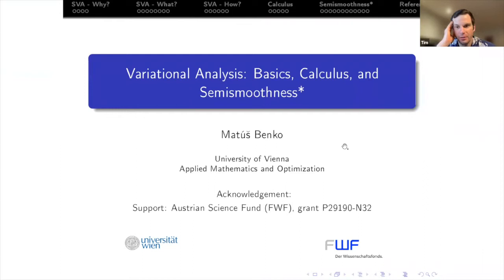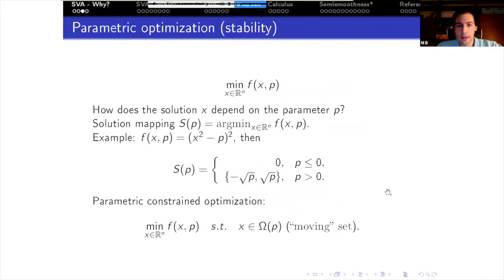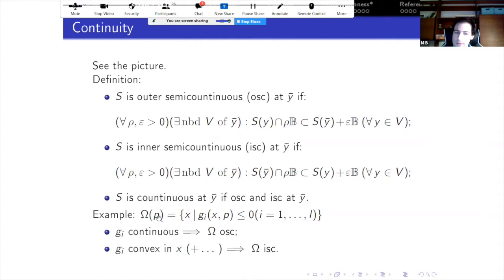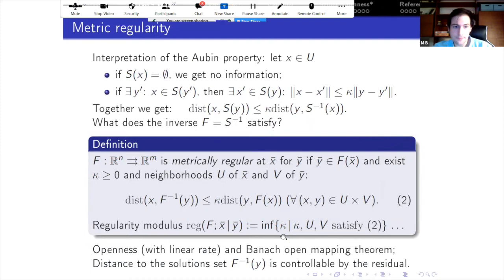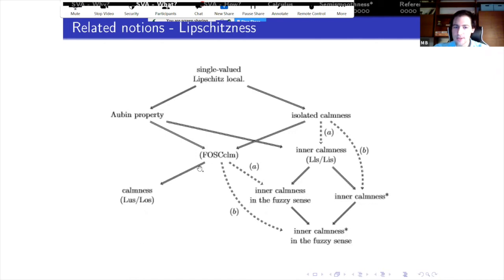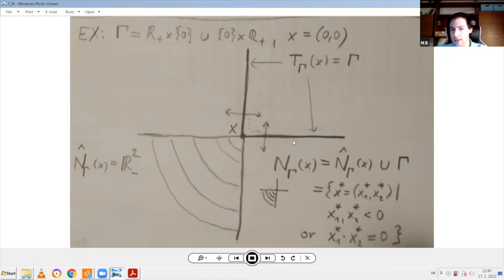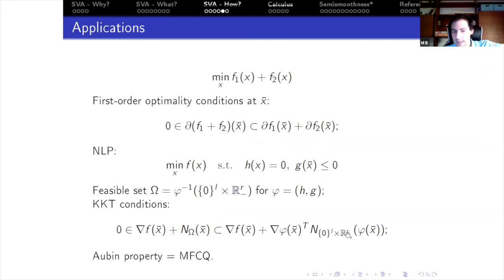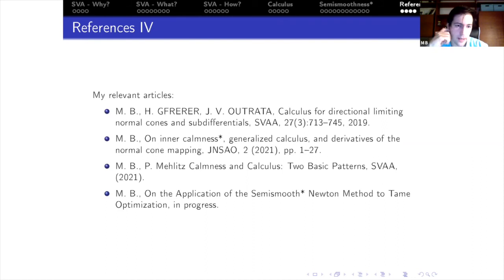Matus Benko: Variational Analysis: Basics, Calculus, and Semismoothness*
(17 Janvier, 2022/ January 17, 2022) Séminaire Mathématiques appliquées/ Applied Mathematics Seminar.

Matus Benko, Johannes Kepler University Linz (Austria). Variational Analysis: Basics, Calculus, and Semismoothness*

Abstract:  The purpose of this talk is to offer a brief introduction into set-valued and variational analysis and to try to motivate the study of this area. To this end, we first discuss some basic notions and ideas. Namely, we try to explain why set-valued mappings should be analyzed, what properties of such mappings seems to be useful and are typically studied, as well as how one can analyze them, i.e., what are the available tools. It should not be very surprising that, just like in the standard analysis of functions, derivatives play a crucial role. Thus, we clarify how to differentiate set-valued mappings using the machinery of variational geometry (tangent and normal cones). Then we discuss in more depth the topic of calculus rules that enable one to properly manipulate with generalized derivatives and apply them to practically relevant problems. We conclude with some remarks about the new property of semismoothness* for set-valued mappings and the related Newton method for solving generalized equations (inclusions).